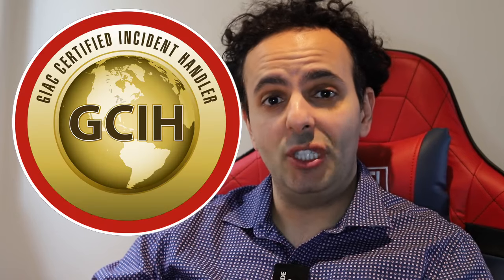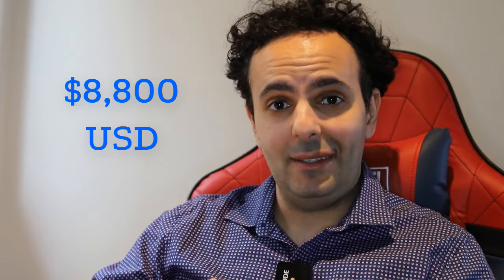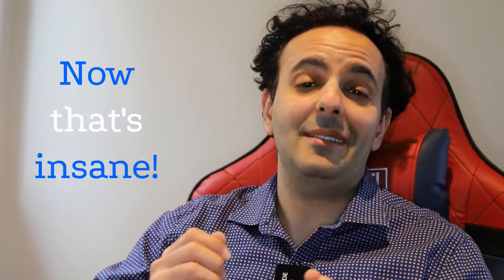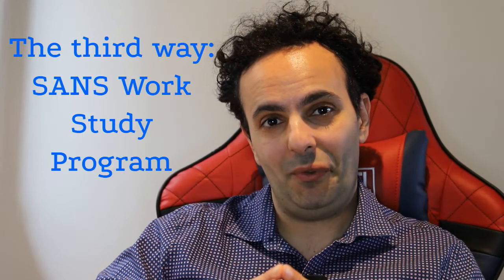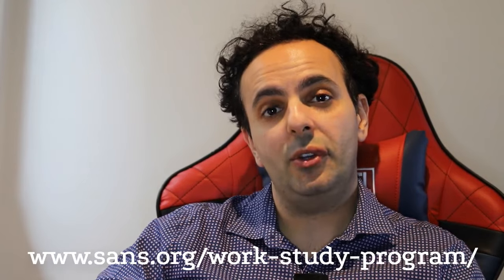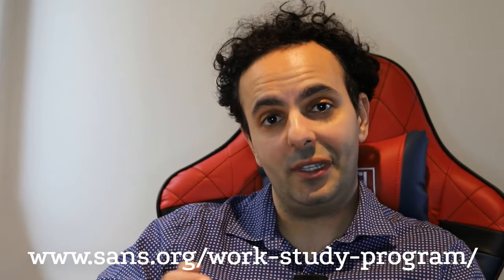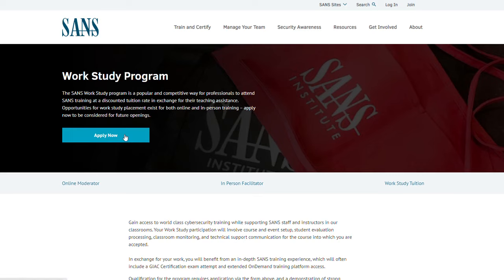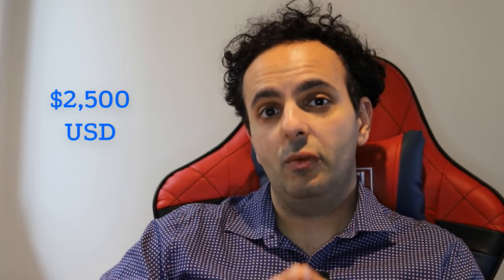3 Ways to get SANS GIAC certified CHEAPER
Have you SANS certifications listed as a job requirement for your dream cyber security role? Well, they cost an arm and a leg.

In this video I'll show you three ways you can get SANS certifications cheaper!